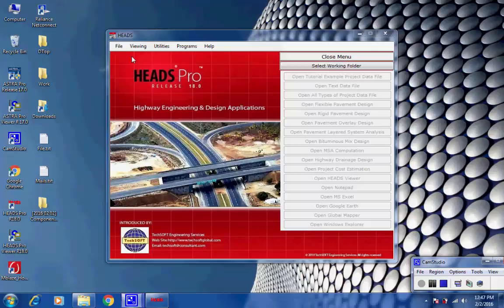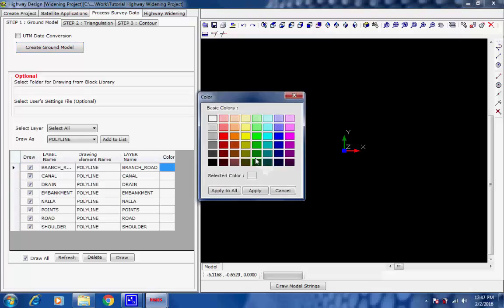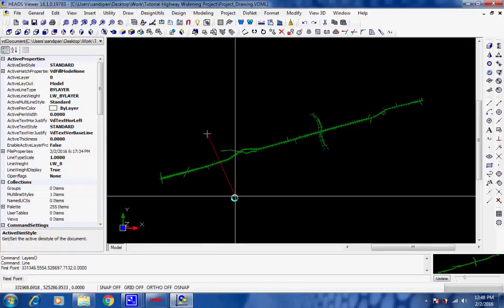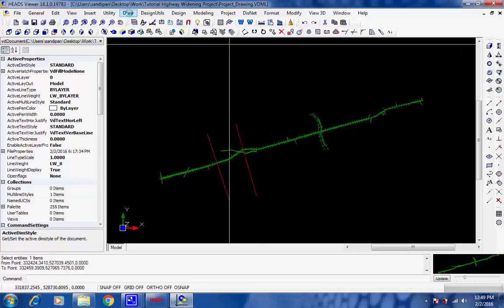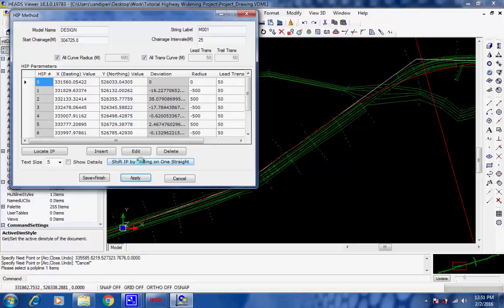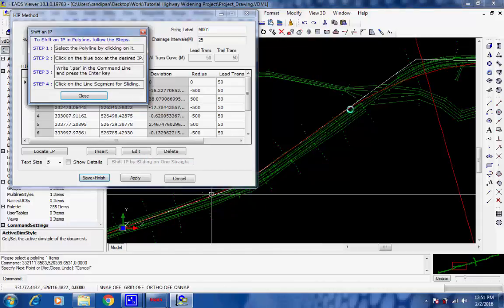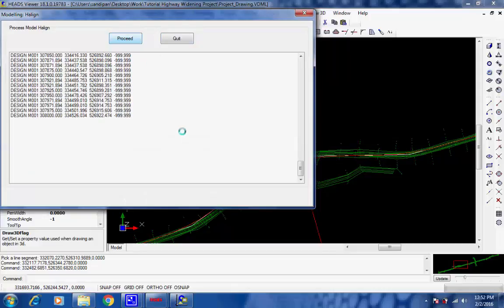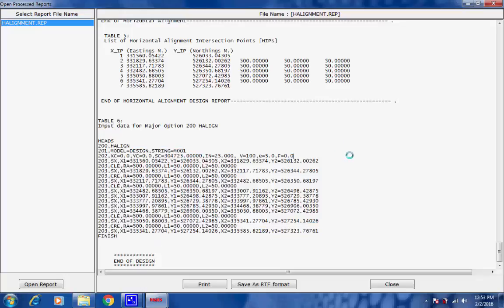Tutorial 09 Horizontal Alignment Design for Highway Widening Project